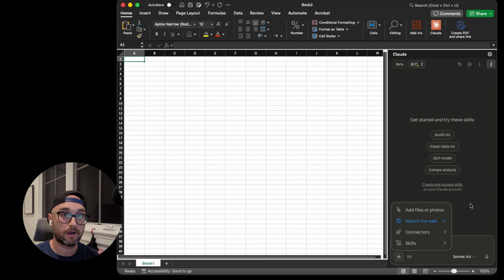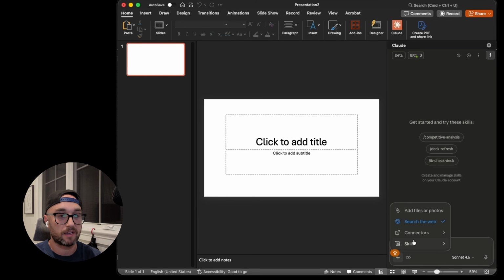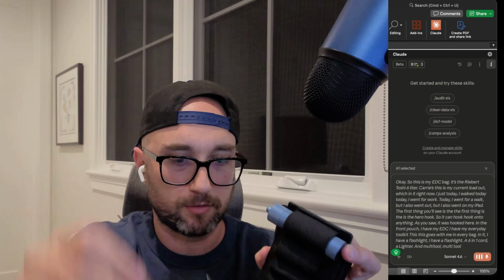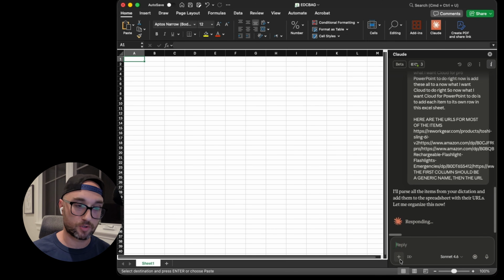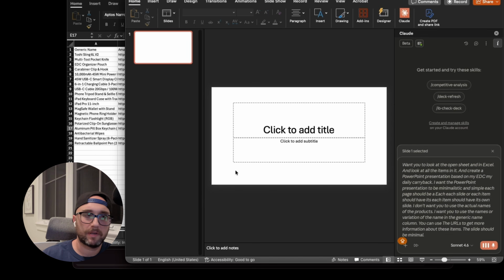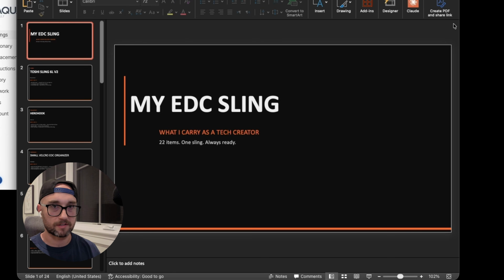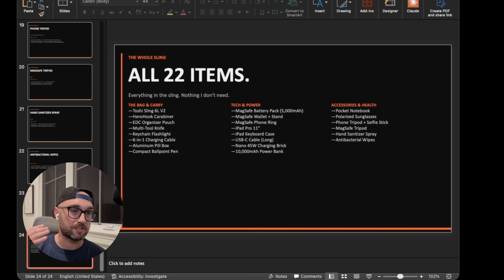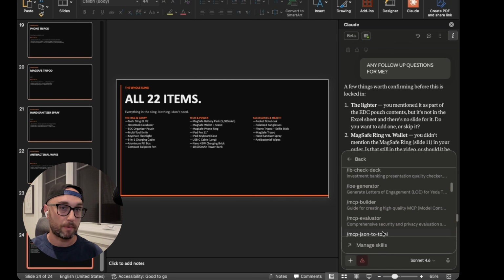Claude Built My PowerPoint From Excel Data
Claude for PowerPoint and Claude for Excel both got huge upgrades — and now they can talk to each other. If you work with spreadsheets or presentations, this is worth knowing about.

This video shows how all the pieces come together: I dictated my everyday carry bag contents straight into Claude for Excel, pasted in Amazon URLs, and let it use MCP connectors like Bright Data to research every item. Then Claude for PowerPoint pulled that data from Excel, asked me clarifying questions, and built a full presentation in about 30 minutes.

Dictation → Excel → basic web research → PowerPoint → focused MCP research→ Skills → result.
That's the workflow. Skills, custom instructions, connected files — it all works together now across apps.

⏱️ TIMESTAMPS
0:00 – Cold Final Result Tease
0:10 – What's New in Claude for Excel + PowerPoint
0:36 – How to Install
0:46 – New Features: Connectors, MCP, Skills
1:00 – Connected Files Setup
1:30 – Custom Instructions vs Skills
1:48 – The Demo: EDC Bag → Excel → PowerPoint
4:22 – Sending It to Claude for PowerPoint
5:20 – Results Walkthrough
6:28 – The Pen Research Moment
7:00 – Why This Matters
7:48 – Final Thoughts